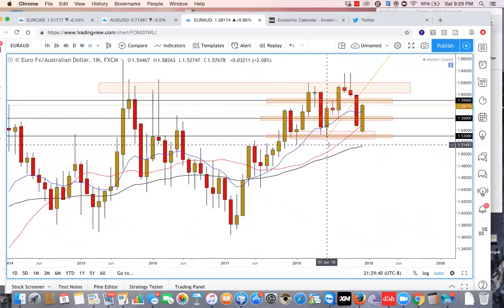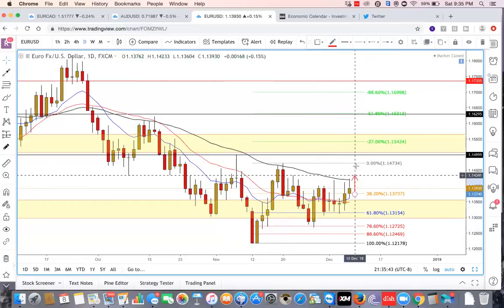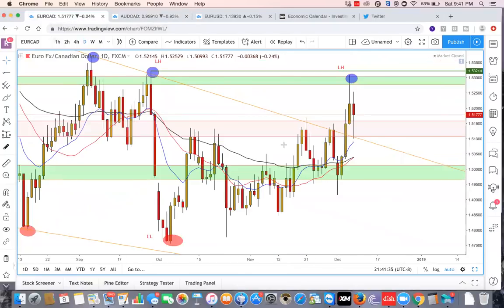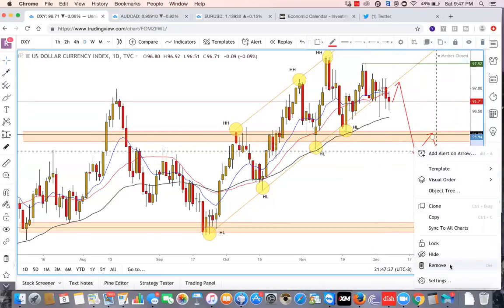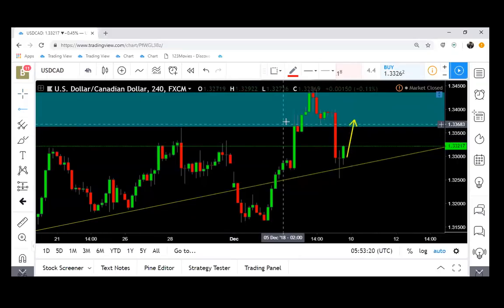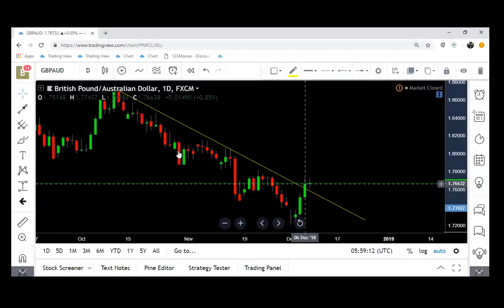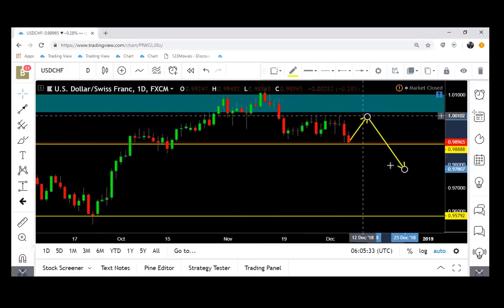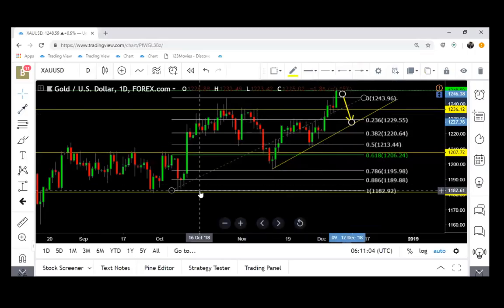Weekly Overview 12 9 18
Here we give our weekly outlook on potential setups for the week ahead. Keep in mind this is just an outlook before the week starts, our actual live trades will be called in our telegram group.

You can join our free telegram here...